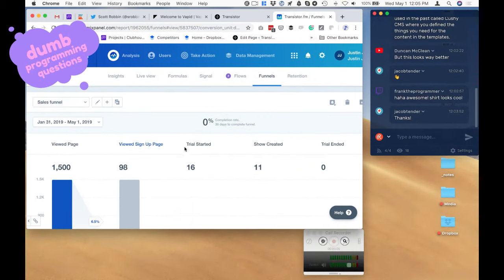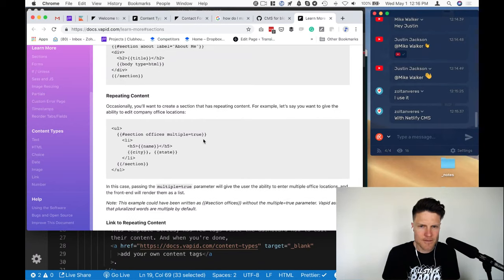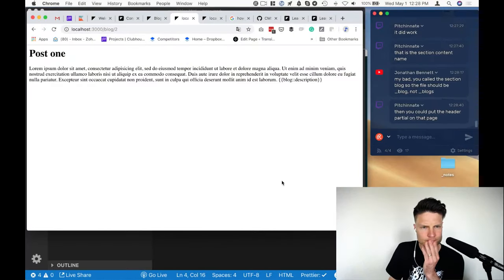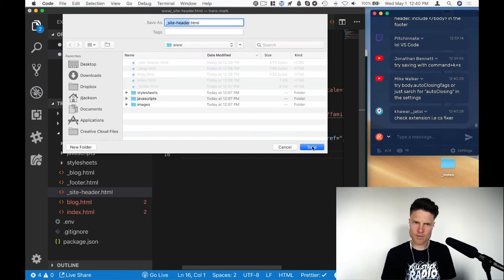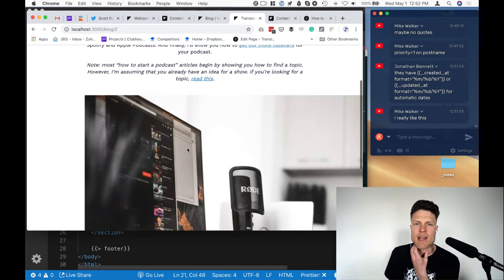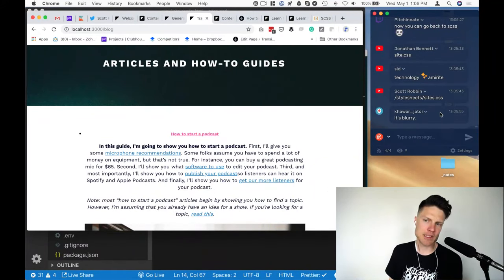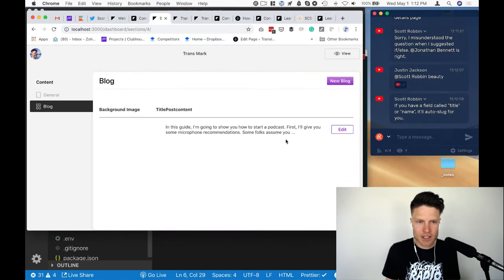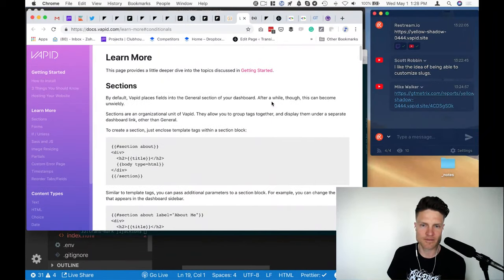Installing and using the Vapid CMS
I took Scott Robin's minimalist Vapid CMS for a test drive.